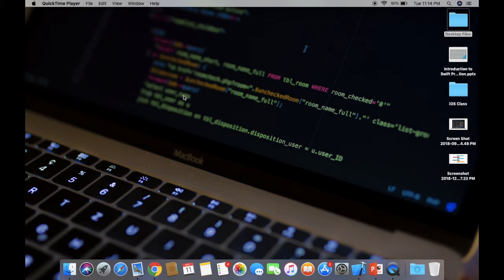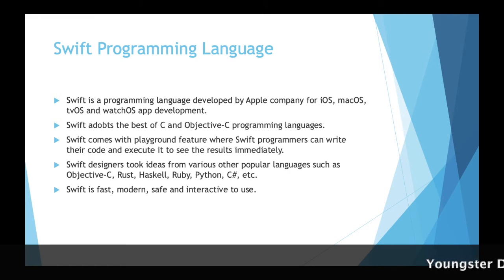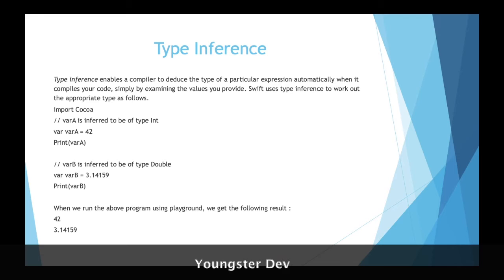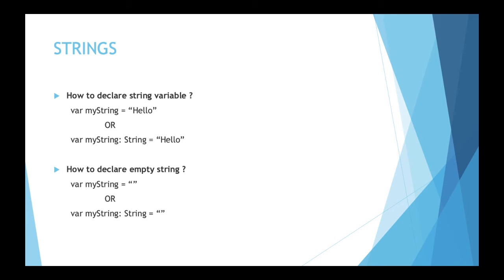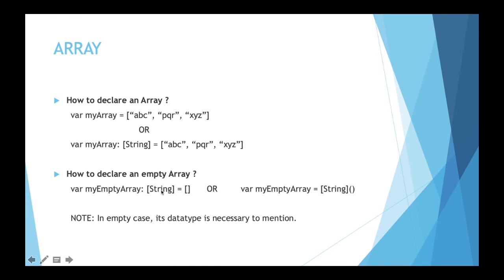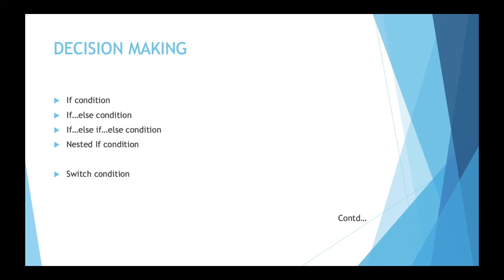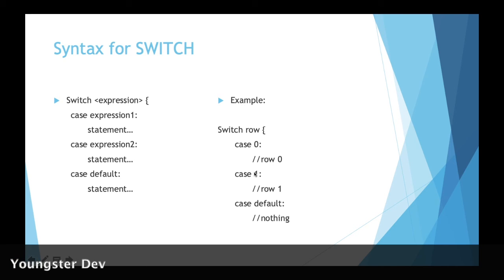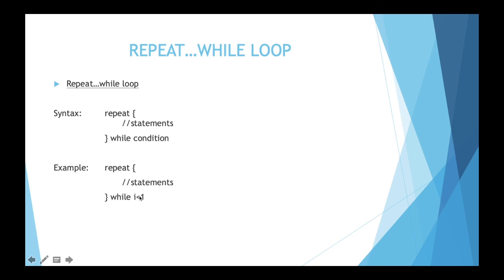Swift Course (Episode 2): Introduction to Swift Programming Language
Swift Course (Episode-2)

In this video, I have covered up some of the topics such as Introduction to Swift Programming Language, Datatypes, Variables, constants, String, Array, Dictionary, Decision Making and Control Flow.

You can also find the blog for the same on the below mentioned website.